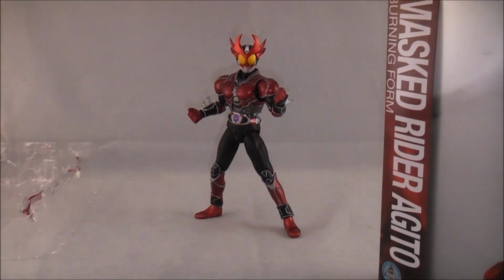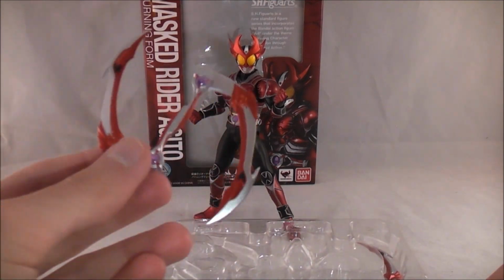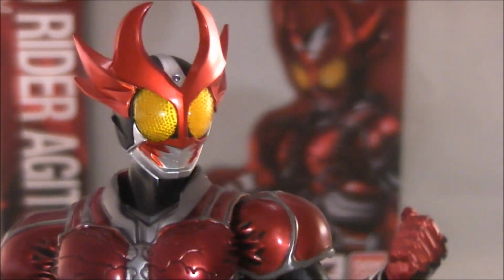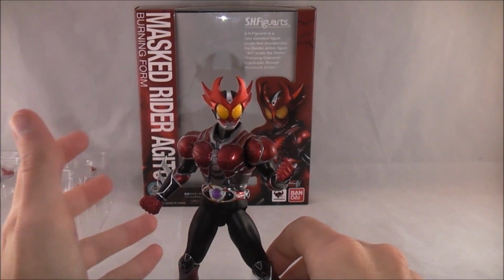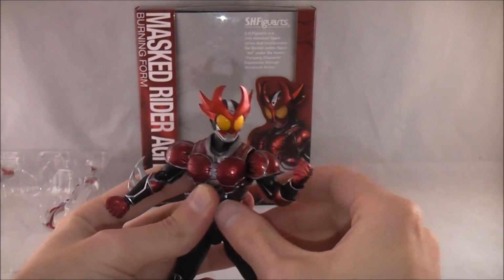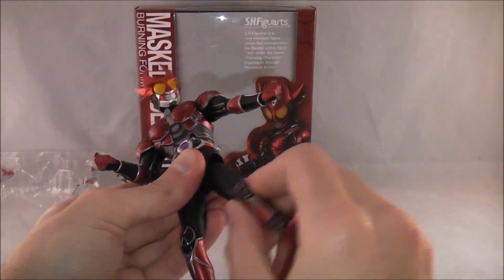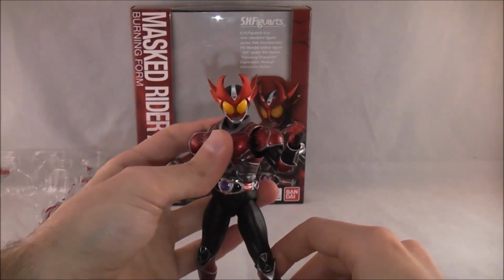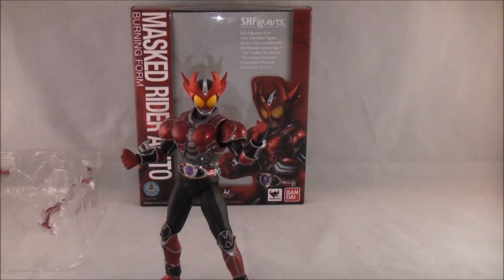S.H.Figuarts Kamen Rider Agito Burning Form Review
Welcome to my review of S.H.Figuarts Kamen Rider Agito Burning Form. This is Agito's second to last form in the show that he gets after channeling his fighting spirit into his powers. This figure comes with a selection of hands and his weapon the Shinning Caliber. Is this a Figuart that needs to be added to your collection? Find out in the review.